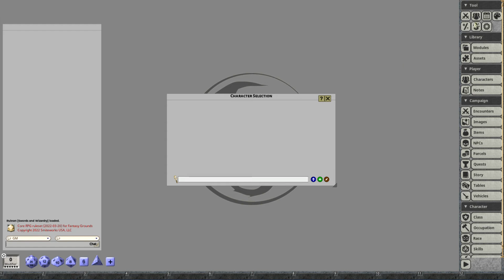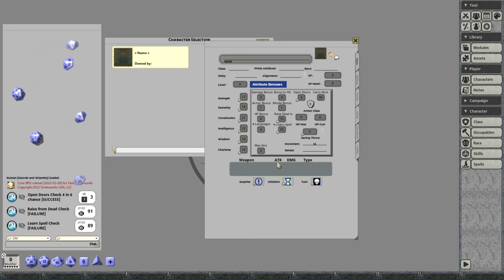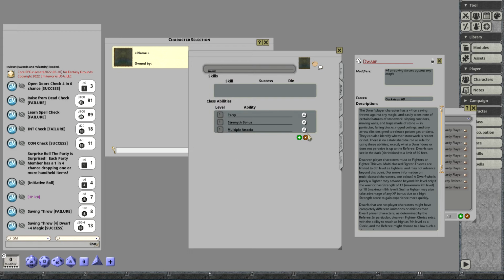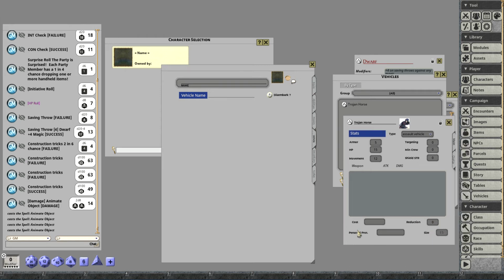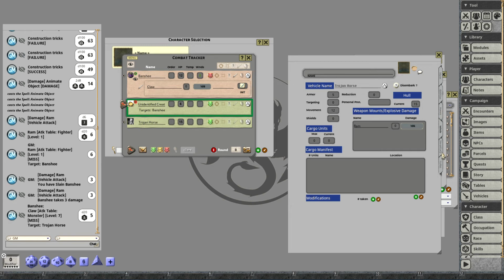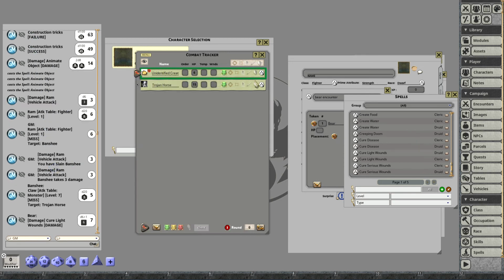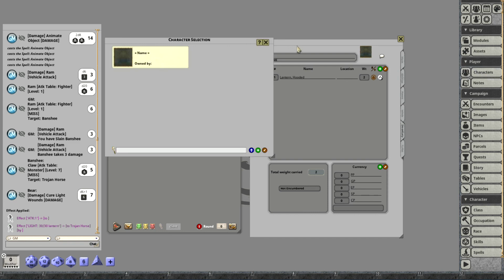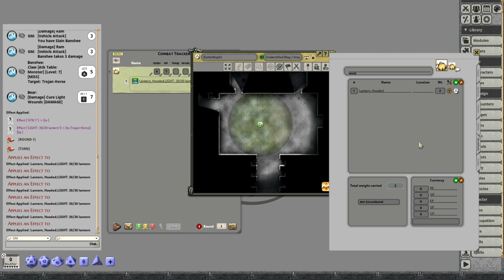White Box OSR- Swords and Wizardry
A 20 minute video going over the S&W ruleset.  This ruleset is compatible with four other White BOX OSR games.